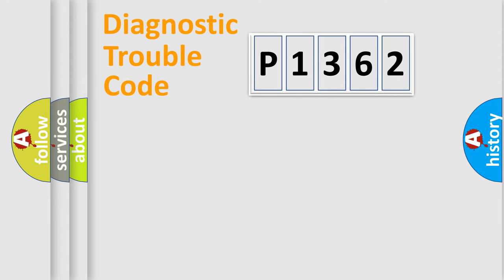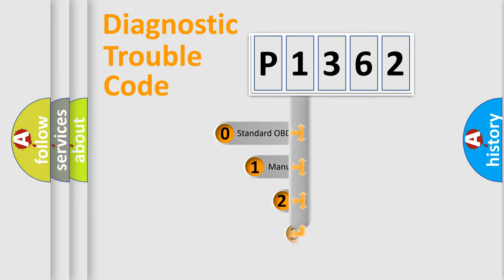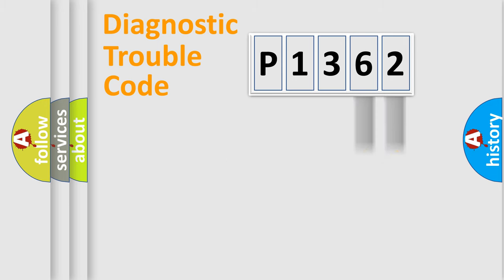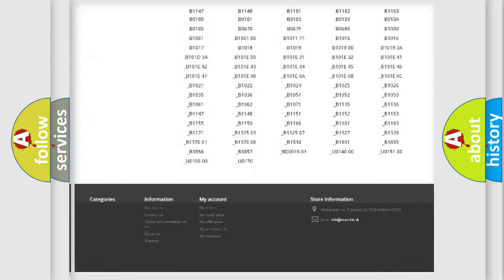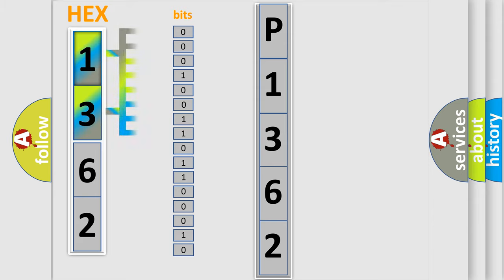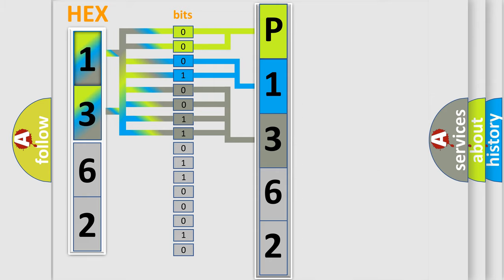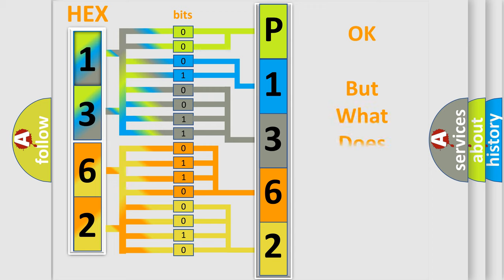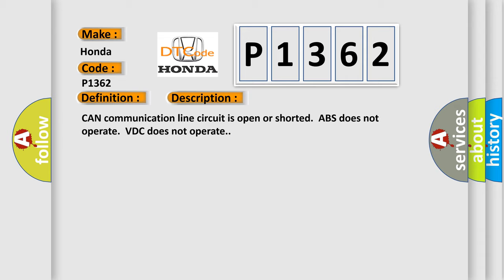DTC Honda P1362 Short Explanation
Contents:
0:21 Basic DTC analysis according to OBD2 protocol standard.
1:48 Insight into programming
2:58 A diagnostically understandable description of the Diagnostic Trouble Code
3:05 Basic error definition

Make:
Honda
Code:
P1362
Definition:
CAN Communication
Description:
CAN communication line circuit is open or shorted.ABS does not operate.VDC does not operate.
Cause:
Poor connector terminal on the VDCCMDefective VDCCM